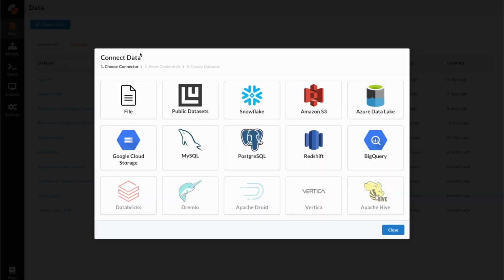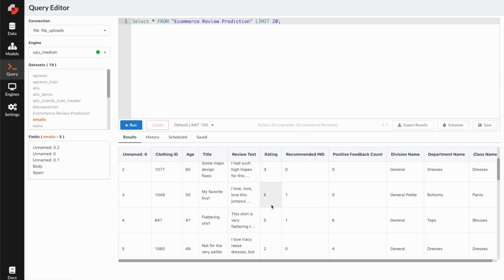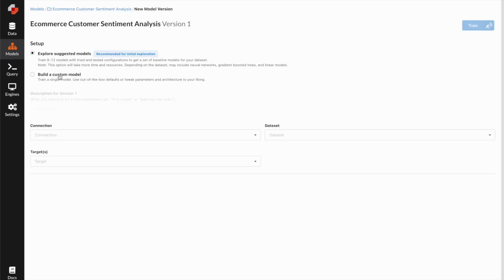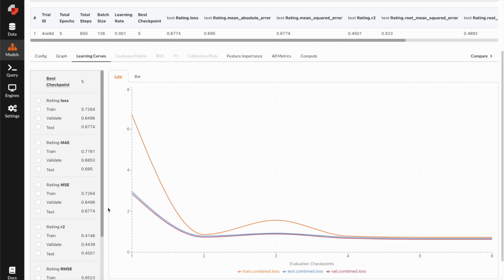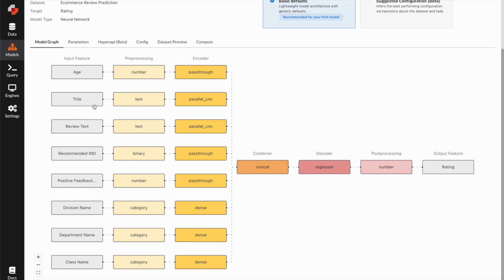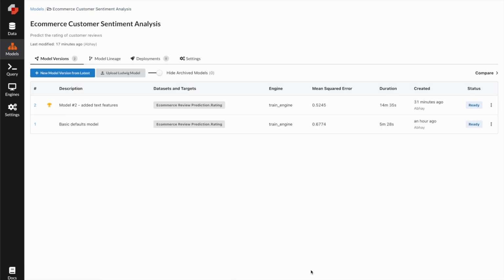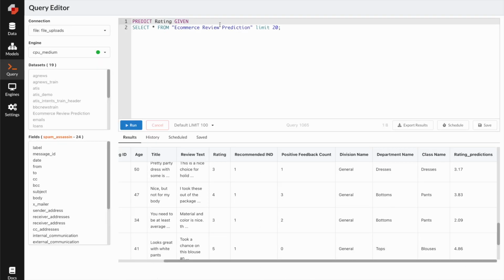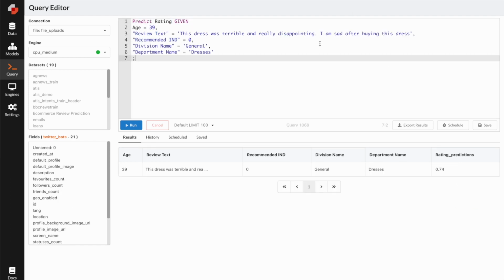Machine Learning Tutorial: Customer Sentiment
Learn how to build an end-to-end machine learning pipeline for customer sentiment analysis using Predibase and open-source Ludwig in 5 minutes and just a few lines of code.

This demo will cover three key steps:
1. Connecting and reviewing structured and unstructured text data fora series of customer reviews
2. Using declarative ML to rapidly build and optimize models to predict customer sentiment
3. Exploring model predictions and running hypothetical queries to determine feature importance using the Predictive Query Language (PQL)